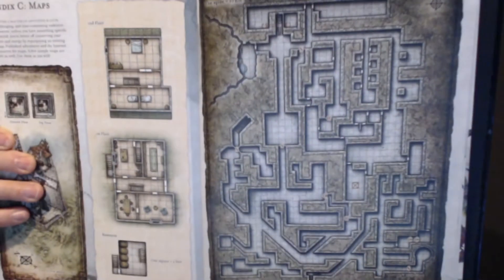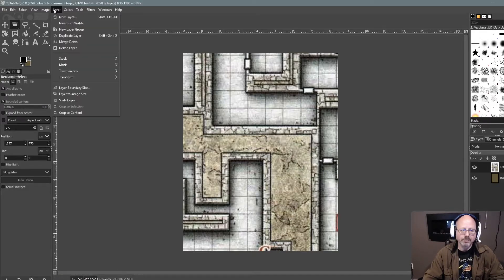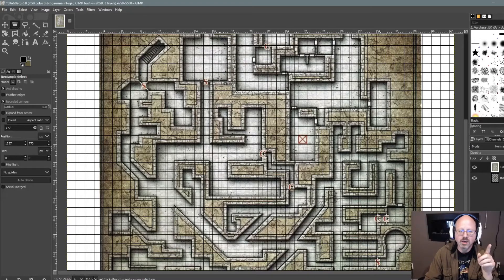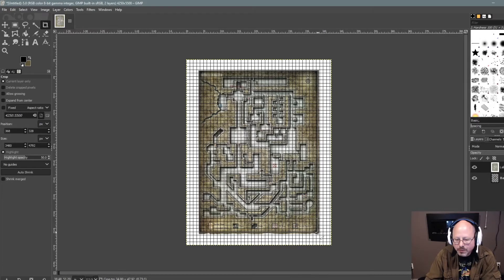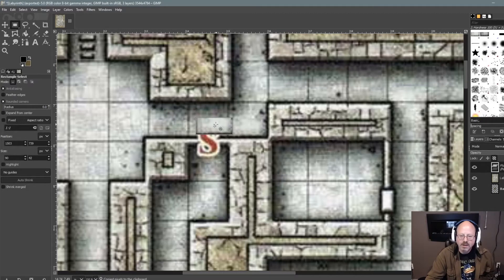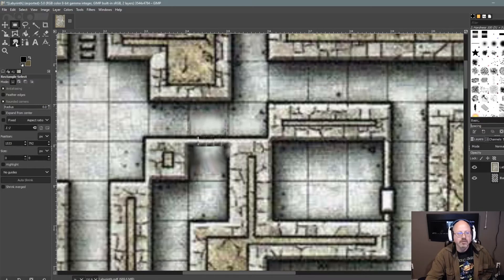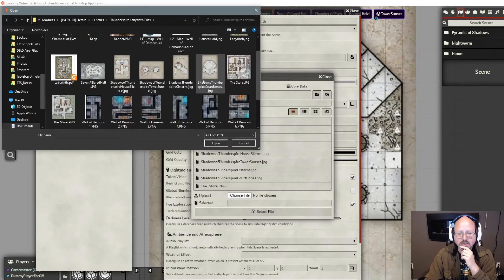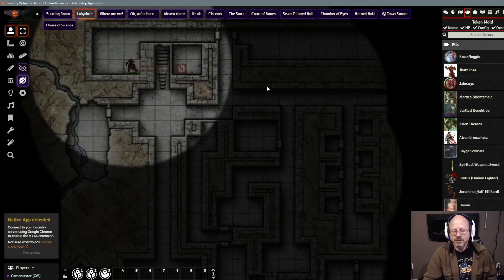Map from PDF Tutorial for VTT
This video explains the technique I use to take maps from a pdf adventure and use GIMP to prepare it to import into a VTT like FoundryVTT.